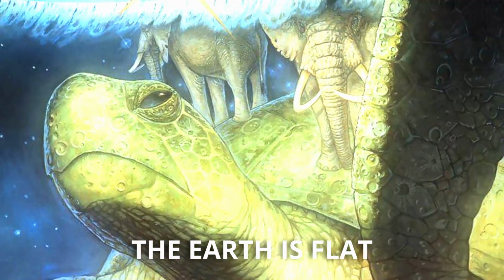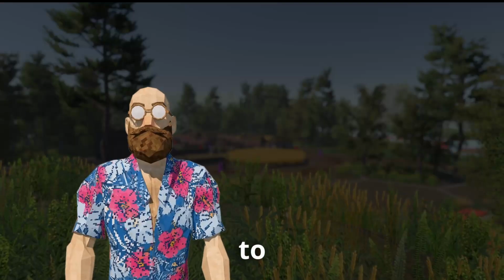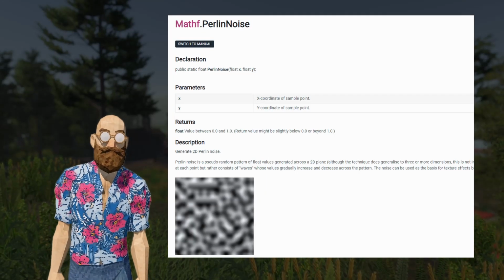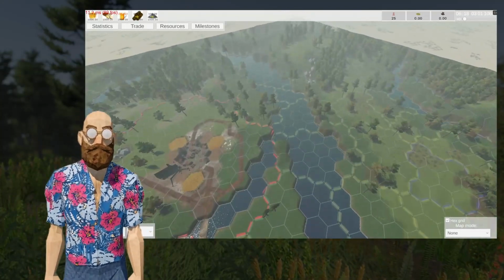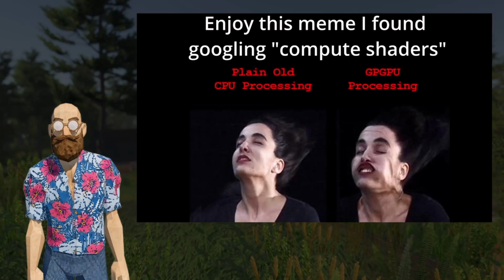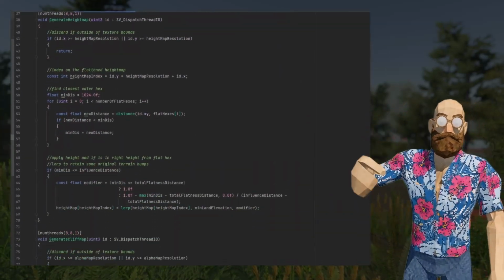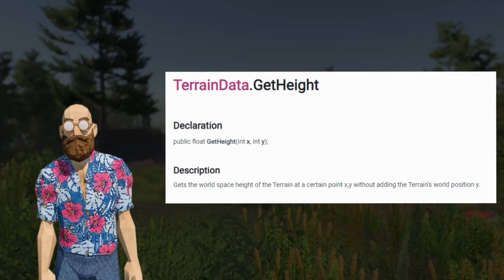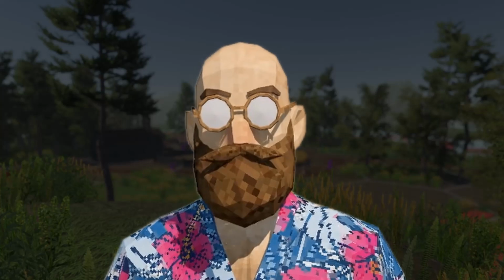I added MOUNTAINS to my City Builder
The maps in my Unity3D indie city builder were way too DUTCH, so I had to fix that. Join me as I explain how I used procedural generation to spice up my gameplay!